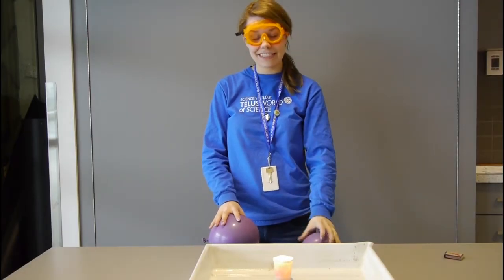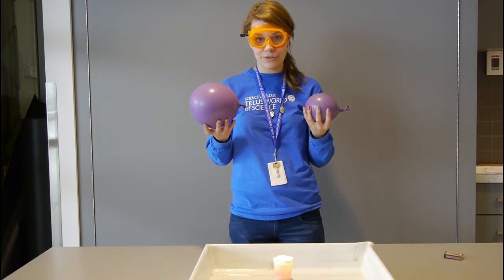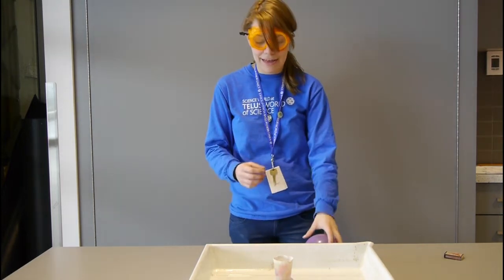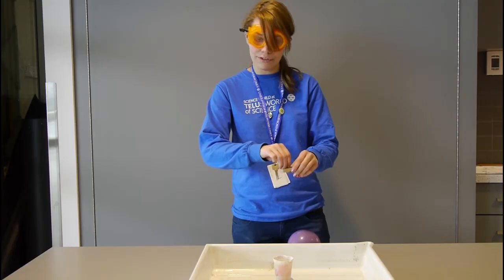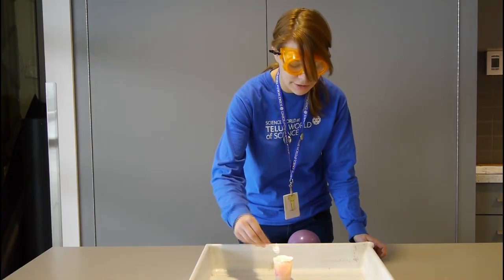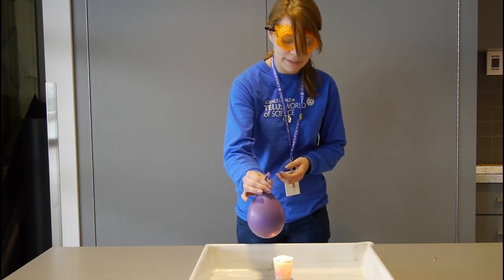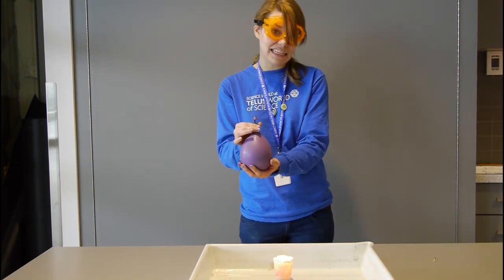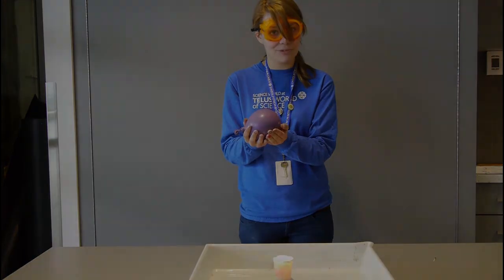Fire Proof Balloon